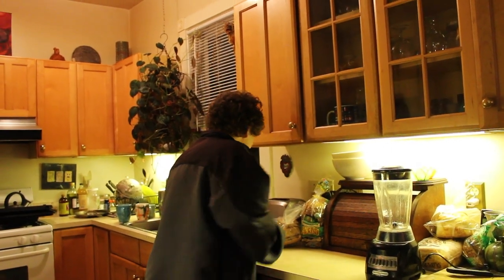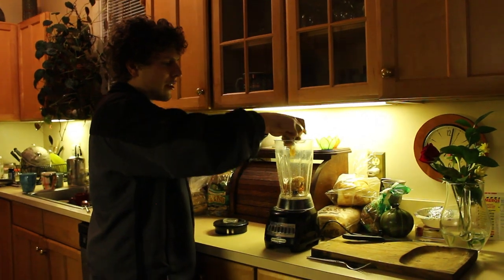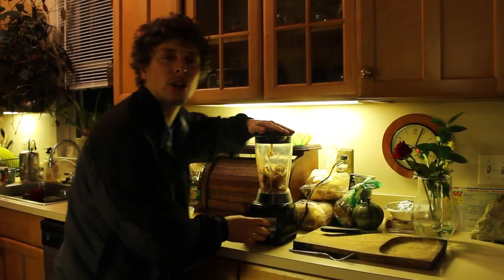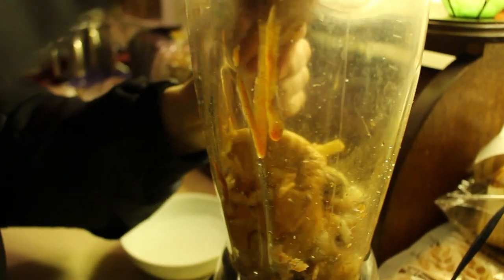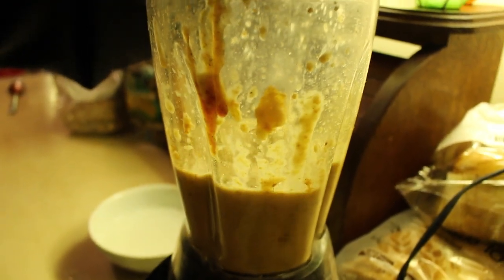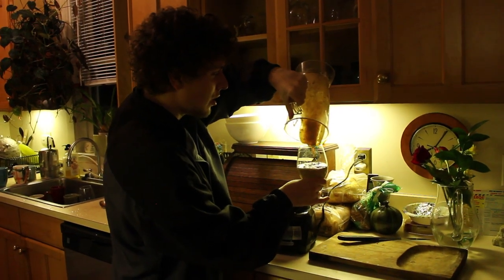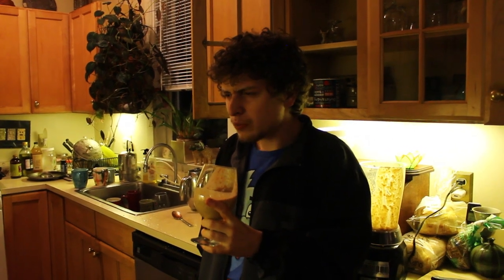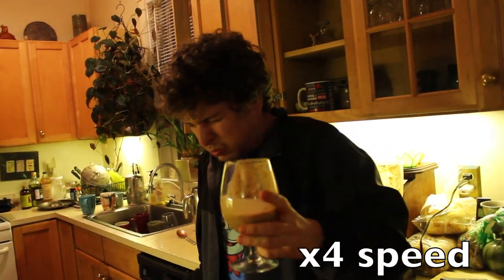MAKING A BURGER SMOOTHIE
i had to try it once (might not try it twice)